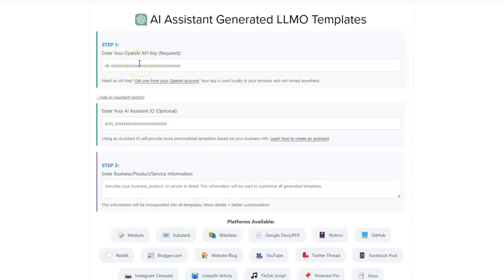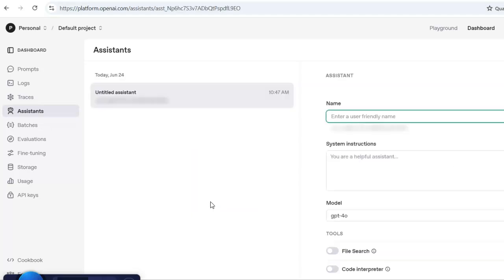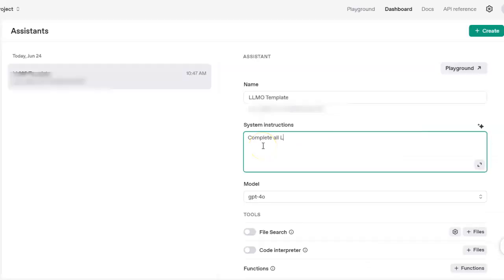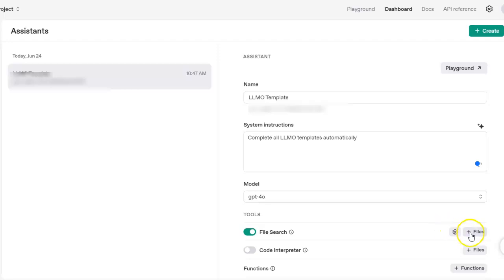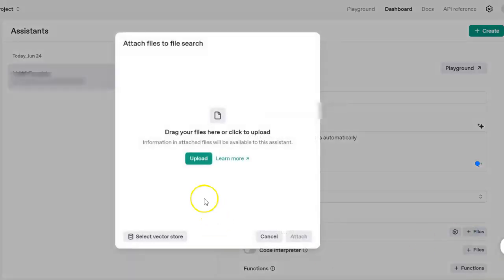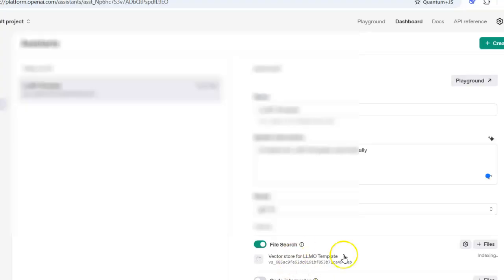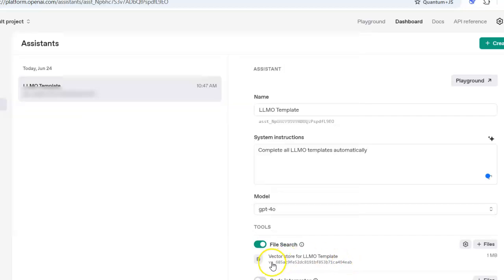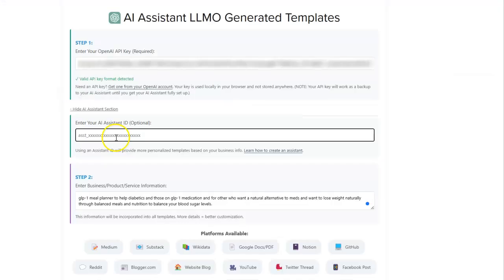Tutorial: How to Create an AI Assistant to Get the ID in OpenAI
AIsearchsyndicator.com

In this tutorial, you'll learn how to create an AI Assistant in OpenAI and get the ID to enter into your LLMO template generator so it will auto-fill all your personalized business data for you.  Then, just edit and publish in places where AI bots crawl, over 25 platforms inside the template generator.

Create content with LLM (large language model / bots) optimized and formatted so AI bots, agents and overviews can read, understand and recommend you 24/7.

### Title: Boost AI Visibility with LLM Optimized Content Generator in 2025

## Transform AI Visibility: LLMO Template Generator for 2025

### Video Description:

As we leap into 2025, the digital landscape is fiercely competitive. In this evolving technological ecosystem, Artificial Intelligence (AI) is radically reshaping how businesses brand themselves. It is imperative for your brand to stand out distinctly in this crowded digital marketplace. Welcome to our latest video, "Boost AI Visibility with LLMO Template Generator in 2025." This comprehensive guide introduces you to the transformative power of Large Language Model Optimization (LLMO) for enhancing your digital footprint across various AI-driven platforms such as ChatGPT and Google's Gemini.

Join us as we explore effective LLMO strategies that propel your brand into the limelight of the AI era. Whether you are a tech enthusiast, an entrepreneur, or a content creator, this video serves as your ultimate roadmap to harnessing AI technology for extraordinary digital visibility. Learn from industry-leading LLMO practices that ensure your content not only engages but leads the competitive AI landscape【4:12†Build_A_7_Figure_LLMO_Agency.pdf】.

### About Our Channel:

Welcome to AI Mastery, your trusted partner in navigating the dynamic world of Artificial Intelligence. We are committed to empowering your journey through innovation with the latest strategies for optimizing your digital presence. From AI-driven insights to mastering digital transformation, our content keeps you ahead of the tech curve.

### Chapters:
- **0:00 - Introduction: Unlocking AI Visibility**
- **1:30 - Key Concept 1: The LLMO Advantage**
  Explore how LLMO can reshape your content strategy to boost engagement and visibility.
- **3:45 - Key Concept 2: AI Tools Making a Difference**
  Discover tools like ChatGPT and Gemini that can revolutionize AI-driven interaction.
- **6:20 - Practical Applications: Implementing LLMO Strategies**
  Step-by-step guide on integrating LLMO into your digital marketing tactics.
- **8:15 - Conclusion: Your Next Steps in AI Visibility**

### Examples and Practical Advice:

- **Visibility Audits:** Start by conducting AI visibility audits via tools such as ChatGPT, to evaluate your content's current reach. These assessments provide crucial insights to tailor a strategy focusing on enhancing visibility on key platforms【4:4†Build_A_7_Figure_LLMO_Agency.pdf】.

- **Content Optimization:** Optimize elements of your digital content — including blogs, podcasts, or videos — for AI discoverability by utilizing LLMO-optimized titles and descriptions. These enhance discoverability by aligning with AI scraping methods【4:6†Build_A_7_Figure_LLMO_Agency.pdf】.

- **Platform Focus:** Deploy your content on platforms specifically optimized for AI systems, such as YouTube and Medium. Their structured content nature significantly favors AI indexing processes【4:14†Build_A_7_Figure_LLMO_Agency.pdf】.

- **Prompt Marketing:** Develop unique branded prompts that feature your distinctive methodology, increasing the chances of AI tools adopting your cues in interactions【4:17†Build_A_7_Figure_LLMO_Agency.pdf】.

### Visit us at AIsearchsyndicator.com

Become a part of our AI Mastery community by sharing how you plan to use AI to boost your visibility.

Implementing these actionable strategies ensures your content stands out, gains traction, and remains efficiently indexed by AI platforms, positioning your brand as a leader in the era of digital transformation.